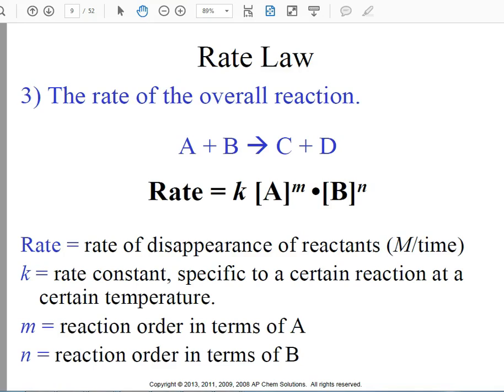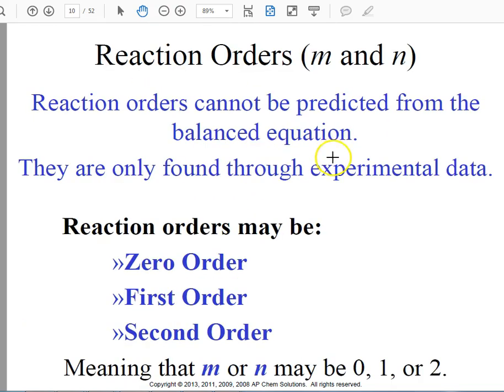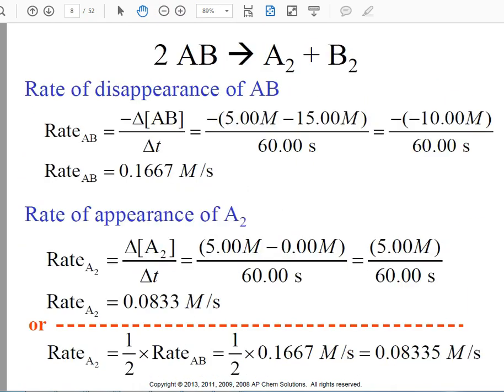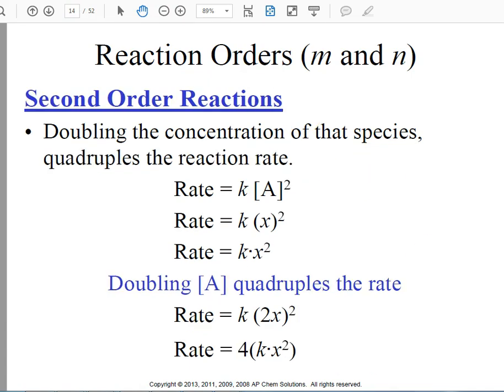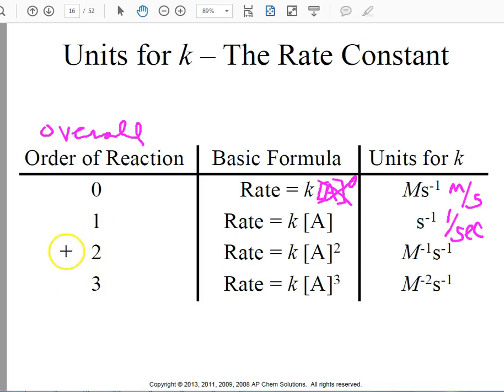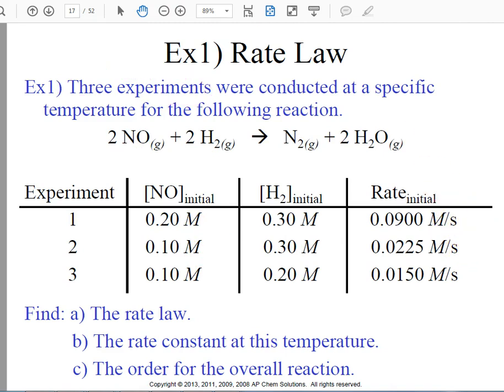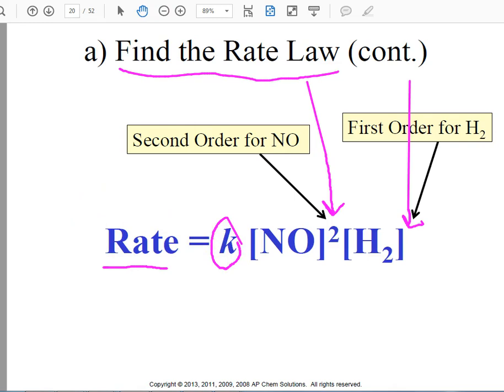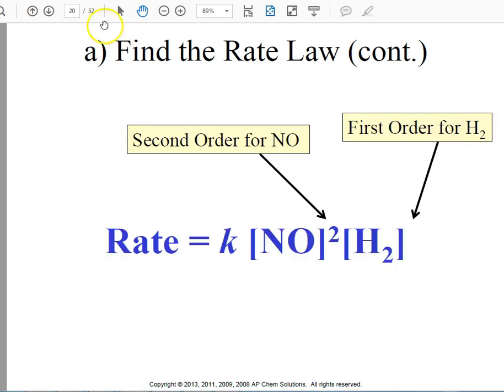Kinetics 1--Lecture 35 Video 2